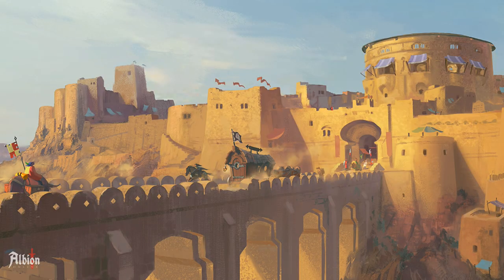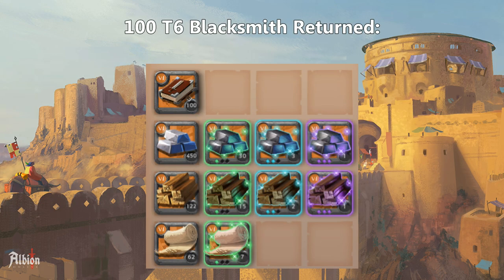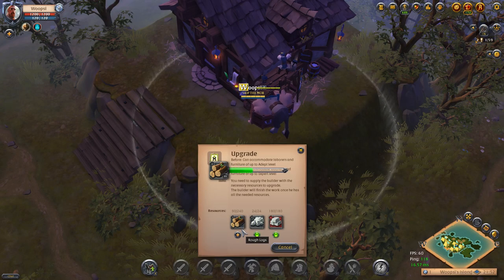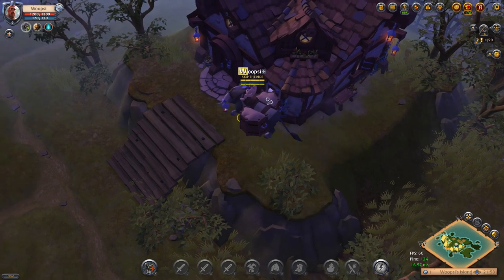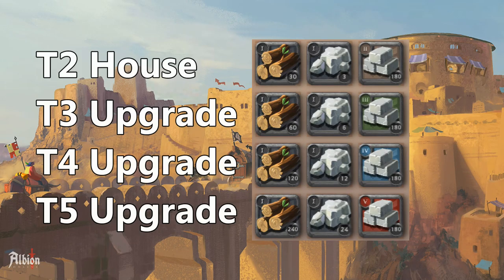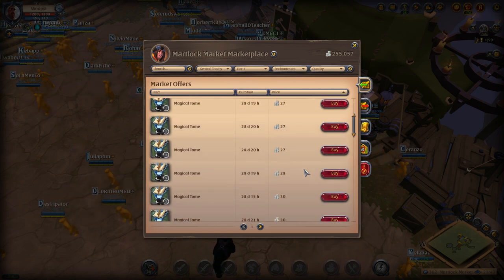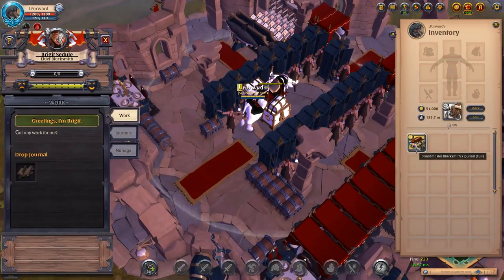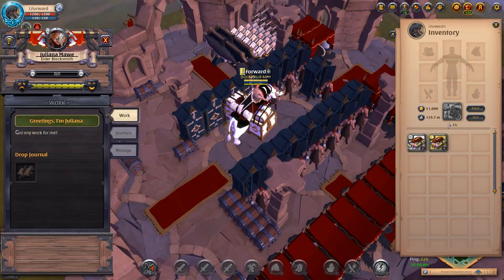Albion Online | A Basic Guide For Journals & Labourers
You want to try the game? It's free! Go sign-up via this link and you even directly support me!